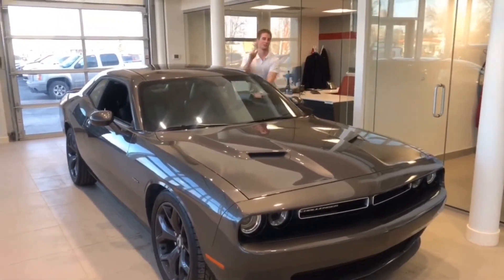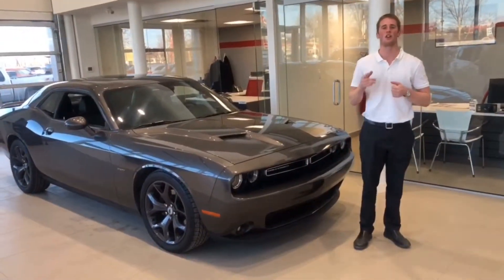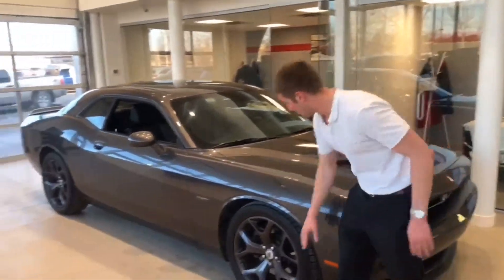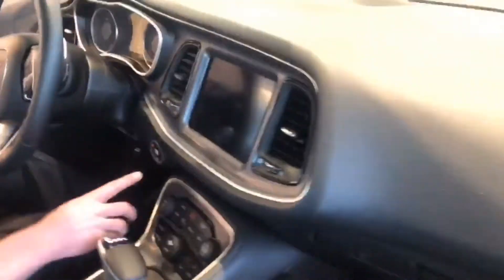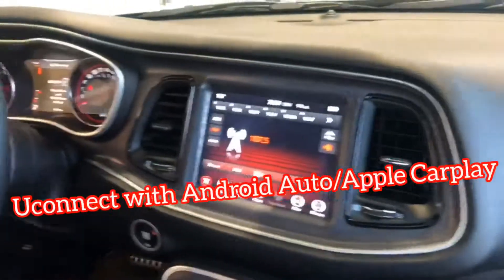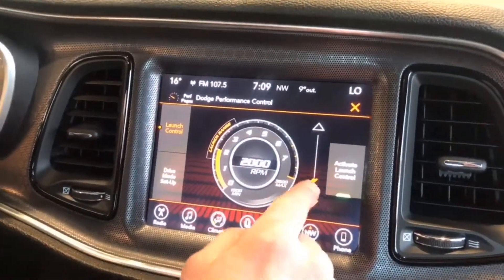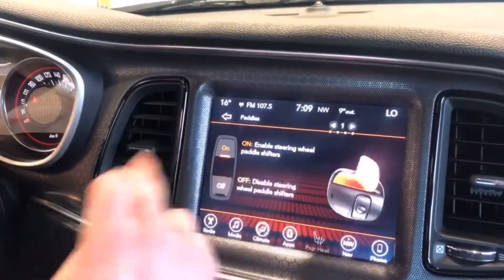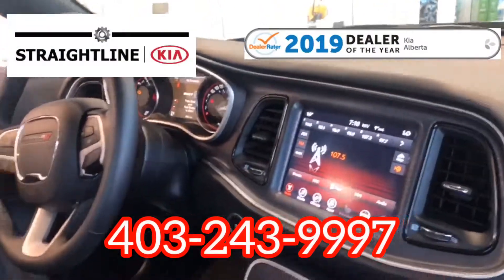2017 Dodge Challenger R/T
2017 Dodge Challenger R/T